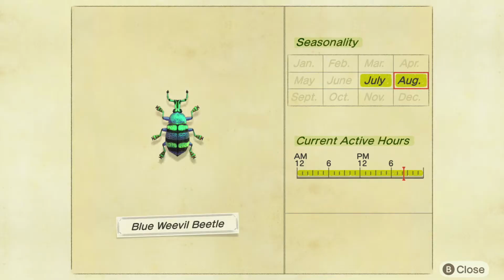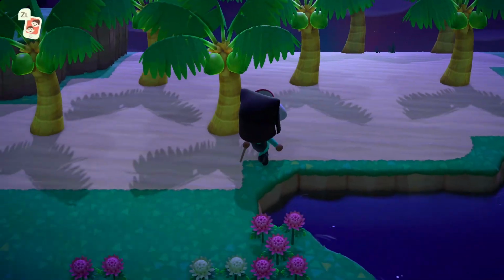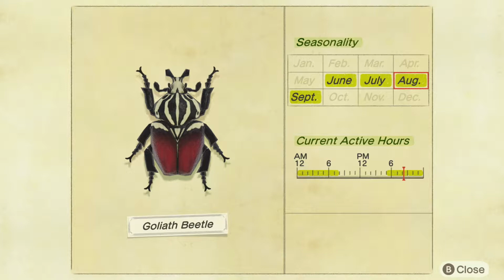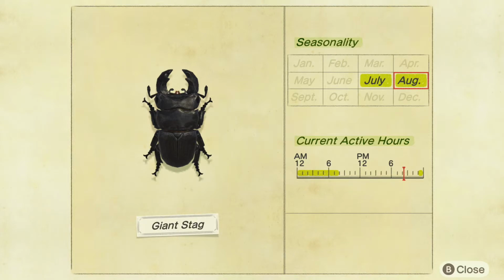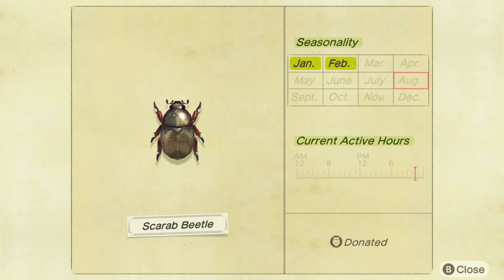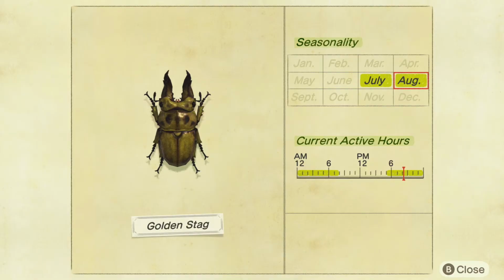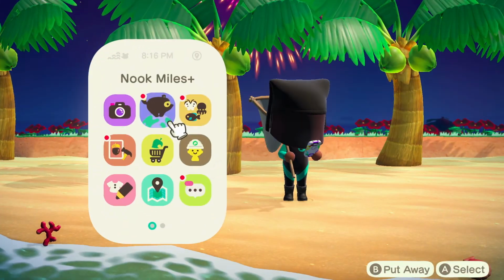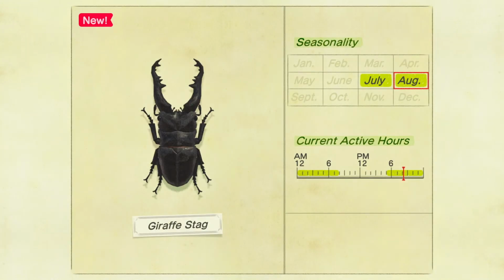ACNH: All Rare Beetles Guide!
This is a guide for Animal Crossing New Horizons on how to catch all the rare beetles that appear on trees.  It covers:
- scarab beetle
- goliath beetle
- giant stag
- rainbow stag
- cyclommatus stag
- golden stag
- giraffe stag
- horned atlas
- horned elephant
- horned hercules and
- the blue weevil beetle

for music, free fiction reading, video game guides and reviews, anime reviews, and more!